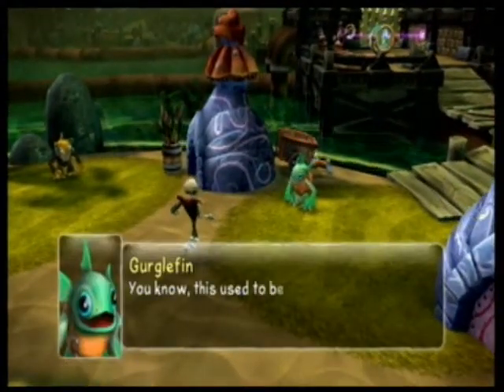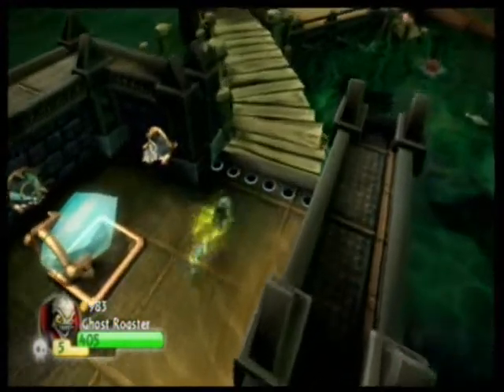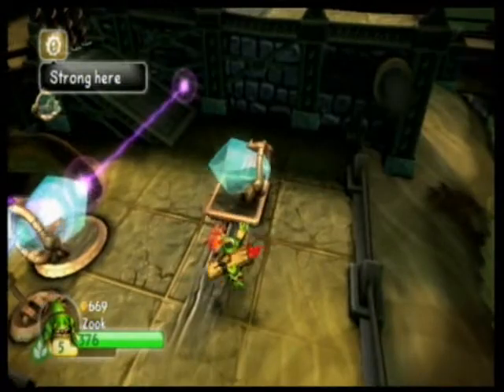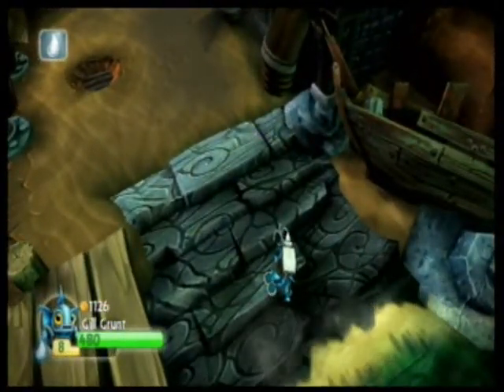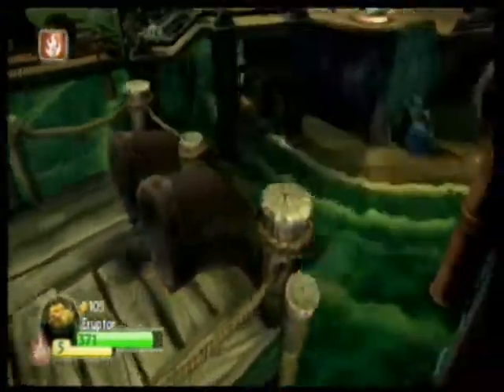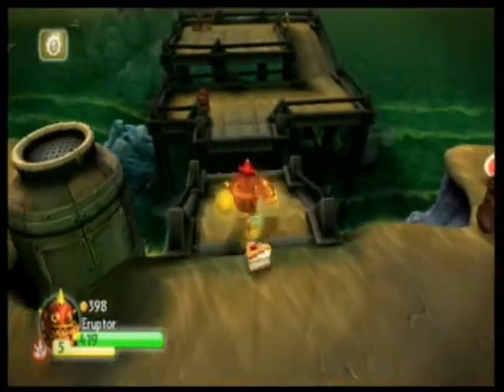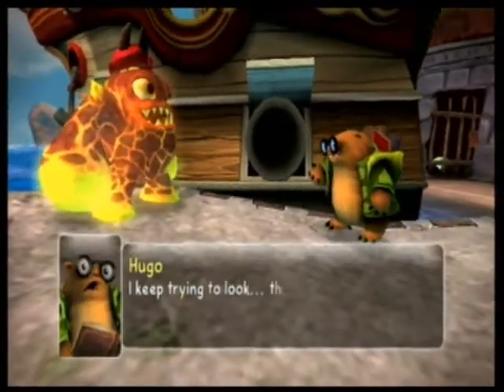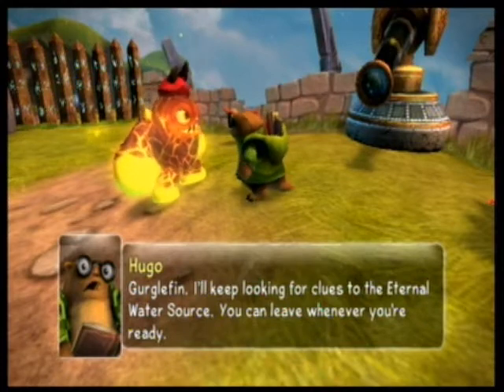Skylanders Spyro's Adventure Episode 5 "Oilspill Island"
We help some Gillmans.